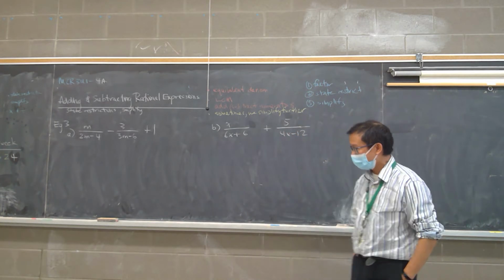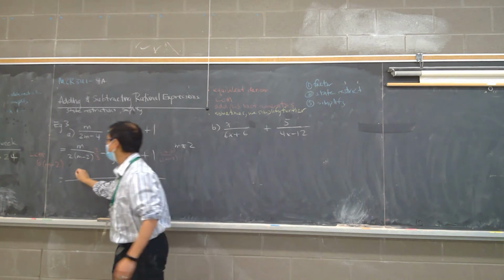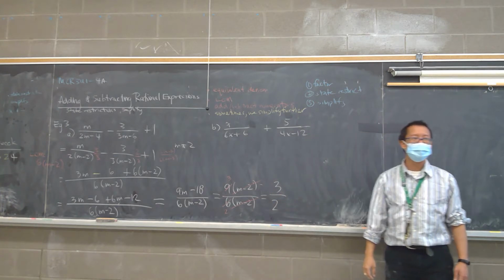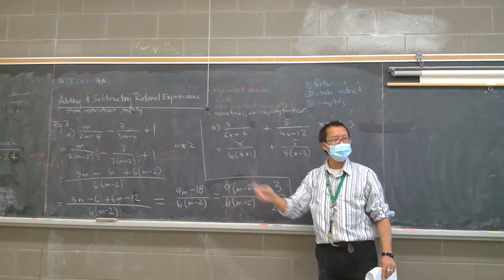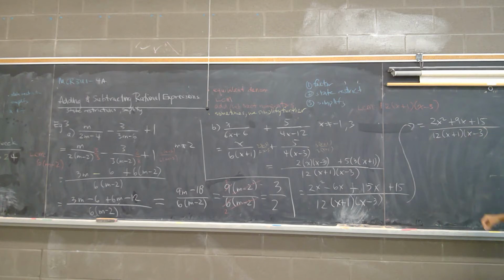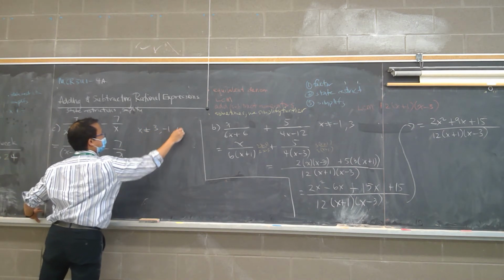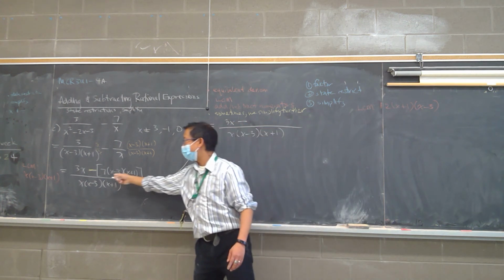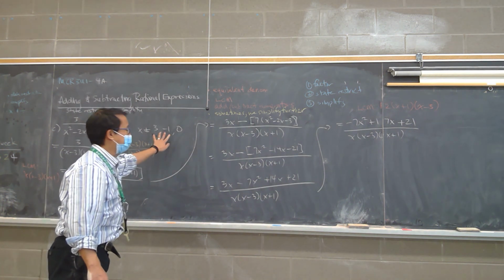Thu Feb 18 MCR3U adding subtracting rational expression part 2 4A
2-3 4A (AM)
Adding & Subtracting Rational expressions Part 2 (Examples 3 a) b) c))